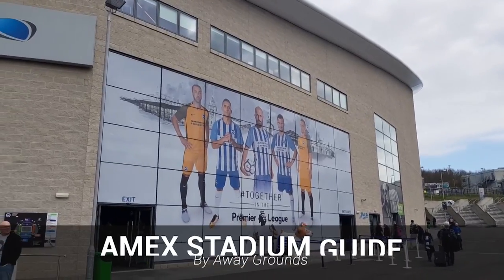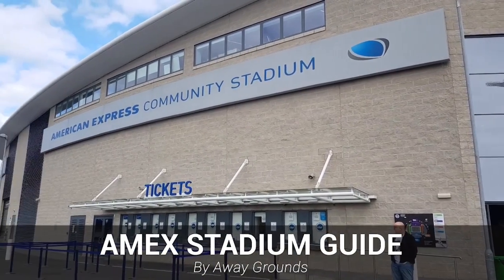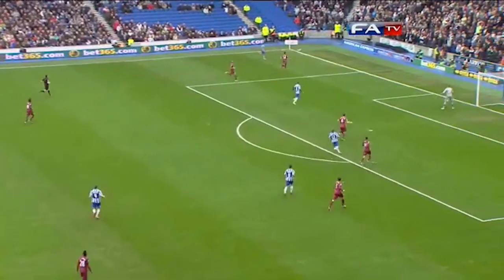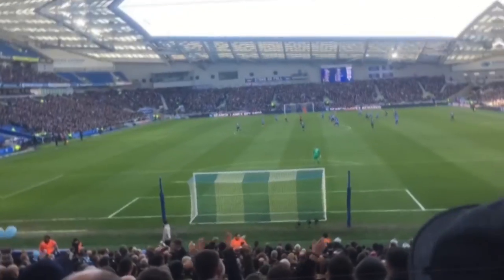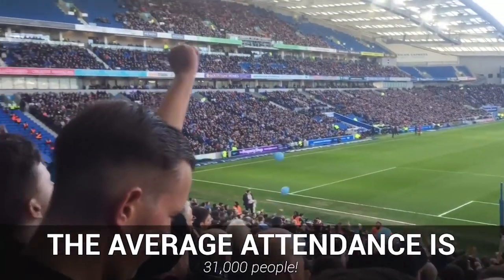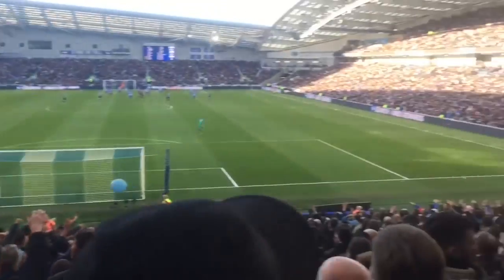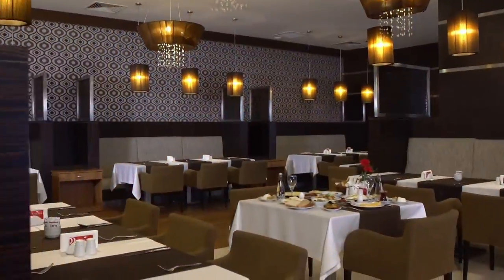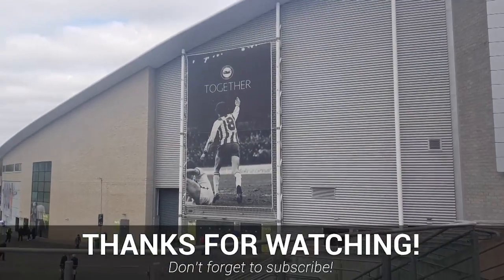AMEX Stadium Guide | AMEX Football Ground Guide | Brighton & Hove Albion FC Away Grounds Guide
Away fans visiting Brighton’s ground are housed in the South East corner of the AMEX stadium. This area not only includes the corner section but also part of the East & South Stands lower tiers. Around 3,300 fans can be accommodated in this area. It is worth noting that the Club charge away fans more for sitting in the East Stand rather than the South Stand or South East corner. As you would expect from a new stadium, the view of the playing action and legroom are both good. Plus the added bonus of padded seats is a rare ‘luxury’. Food available inside the stadium include handmade Pies from Piglets Pantry in Shoreham-on-sea, which are baked on-site. You can choose from Steak & Harveys Ale with mushrooms, Chicken & Ham with leek and Vegetarian butternut squash with spicy tomato. However, they do come with a reputation as being one of the more expensive food options about. Also on offer are Cheeseburgers, Burgers and Hot Dogs.

At the stadium itself outside the North East corner, by the walkway to Falmer Station, there is a small Fan Zone, which away fans can visit. Apart from a small stage for music, the highlight has to be the mobile bars which offer a number of real ales that’s a very nice touch. Outside Brighton Mainline Station there are a number of excellent pubs’. Phil Kramer recommends the Evening Star, on Surrey Street. It is away fan friendly and only two a minute walk away from the station. It is in the CAMRA good beer guide and serves real Sussex ale and cider’.

Both ends are also small single tiers of seating and have an electric scoreboard to the rear. One of these ends, the South Stand, has a hospitality area containing a number of executive boxes, which is situated above the seated area. The roofs over both ends slope down from the larger West Stand on one side to the East Stand opposite, giving the ground a different look. Apparently, this is so the stadium fits in with the rolling South Downs landscape. The stadium is totally enclosed with all the corners now filled with seating (these were added during the 2012/13 season). One nice touch is rather than having lettering displayed on the seating, images of seagulls are included instead. What makes the ground particularly striking is the amount of transparent material used in the roofs of the stadium, apart from the supporting framework there is not a solid panel to be seen.

Falmer Stadium or The Amex Stadium as it has become known (or American Express Community Stadium to give it its official name), when viewed from afar, is a spectacular sight on the Sussex landscape. Up close, the semi-circular roofs of the stand and the tubular supporting steelwork above them, are at first glance reminiscent of the Galpharm Stadium in Huddersfield. But on closer inspection, the similarity ends as Brighton’s stadium is a far superior ground, which inside is reminiscent of the KC Stadium in Hull. On one side is the impressive-looking West Stand. This three-tiered stand, has a large lower tier, a small middle tier, and a medium-sized upper tier. The seating in the upper tier follows the semi-circular design of the stand, giving it an interesting effect. The team dugouts are located on this side, as well as an open press area, which is conveniently situated above the players tunnel on the halfway line. Opposite is the smaller East Stand. This two-tiered stand had its upper tier added in the Summer of 2012. The gap in-between the two tiers is occupied by the Clubs’ administrative offices.

AMEX Stadium Football is a great stadium for all football lovers and in this AMEX Stadium Review, we aim to provide you with a full in-depth AMEX Football Ground Guide. This Brighton & Hove Albion FC Football Ground Guide will talk about the hospitality, the stands, the ground, the music and more, making your AMEX Stadium Away Grounds Guide even better. For more information on Brighton & Hove Albion FC Away Grounds Guide, then be sure to check out our

Football Away Grounds

666 Chester Rd,
Old Trafford,
Stretford,
Manchester,
M16 0GU

AMEX Stadium Football,
AMEX Stadium Review,
AMEX Football Ground Guide,
Brighton & Hove Albion FC Football Ground Guide,
AMEX Stadium Away Grounds Guide,
Brighton & Hove Albion FC Away Grounds Guide,
Away Grounds,